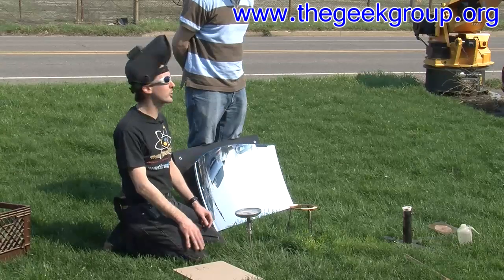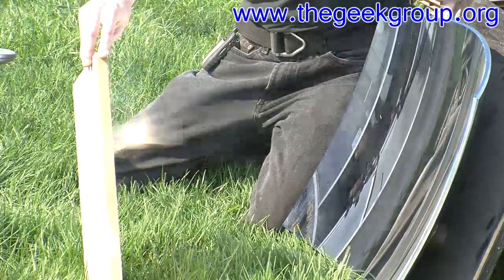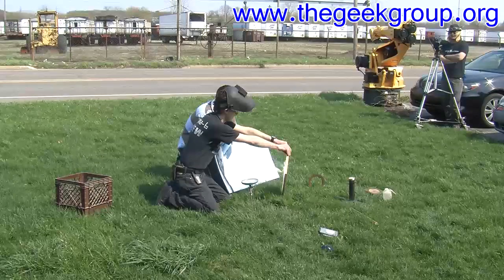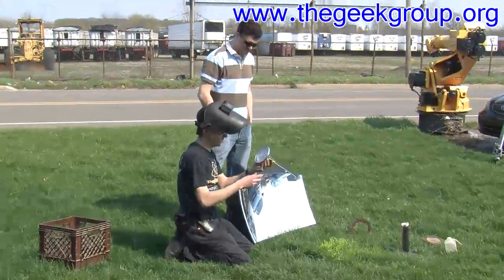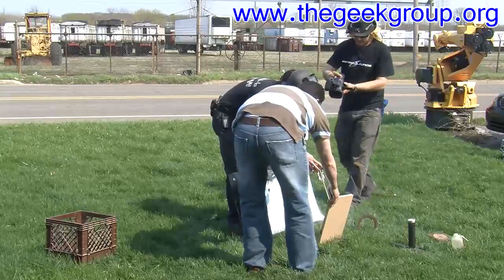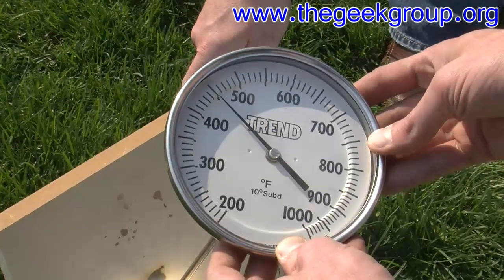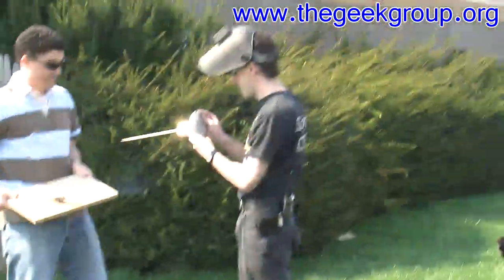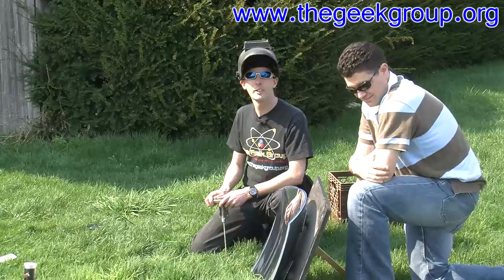Will It Fry Solar Edition MDF and Thermometer Test